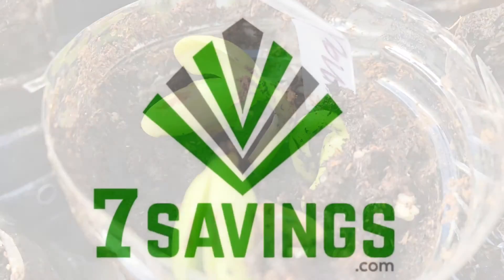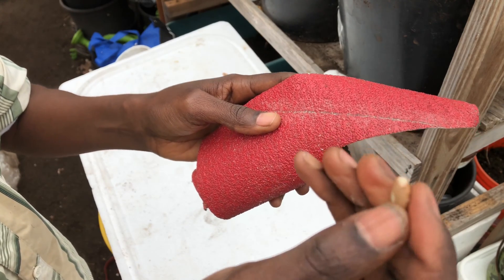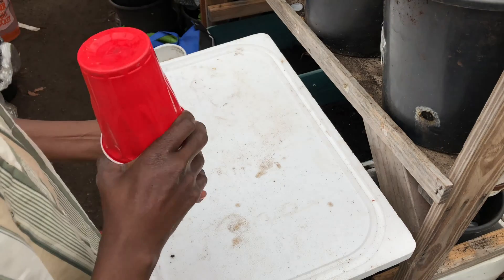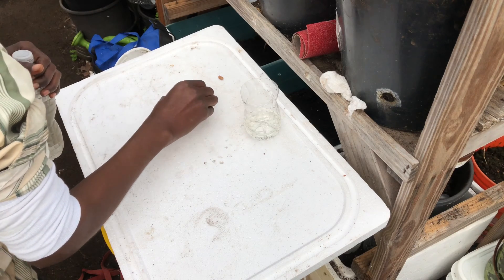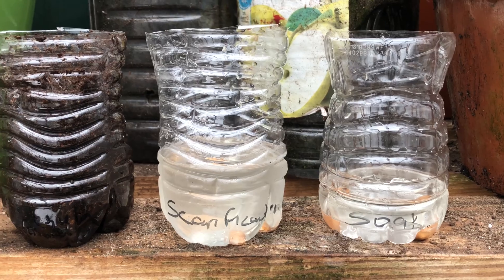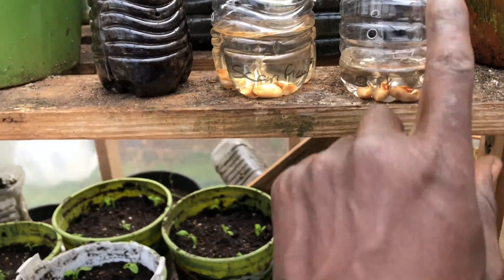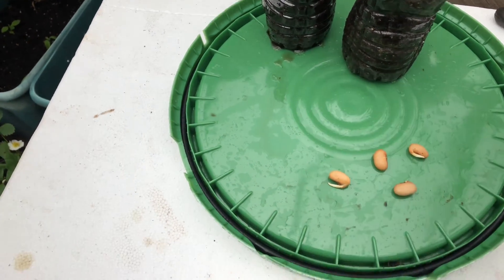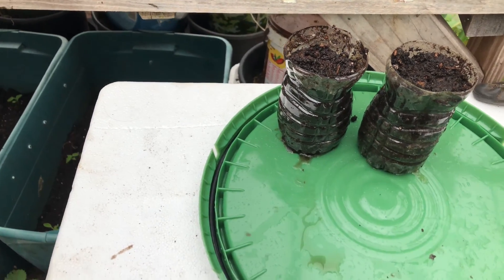How to Germinate Seeds Fast (Scarification)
Germinate your seeds with this simple, cheap and easy method, anybody can do it and it saves you a lot of time in the germination process. most or all the items are readily available in most homes.
How to germinate seeds fast small seeds
This is the best seed germinating process I know of for large seeds
Step 2 Video Growing Instructions
E-Book for Perlite Germination Method.  Paper towel method of seed germination.  Germinate and growing seeds with a paper towel.  Part 2 Coming soon

Easy germinating seeds like green beans corn, Apple, Lemon, Orange, Banana, Avocado, Watermelon, Roses, Tomatoes, Bamboo, Marijuana, Chia Seeds, Vegetable, Flower, Fruit, and Tree seed Easy and Fast.  Best Method for small seeds is the Paper Towel Method when sprouting new plants.

Items used in the Video (seed germination paper towel)
hydrogen peroxide
seeds for planting